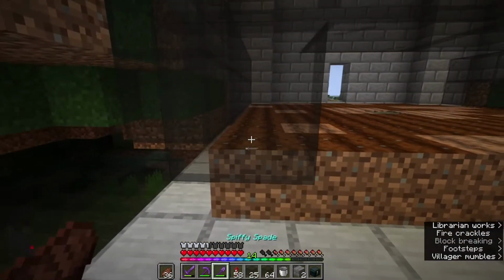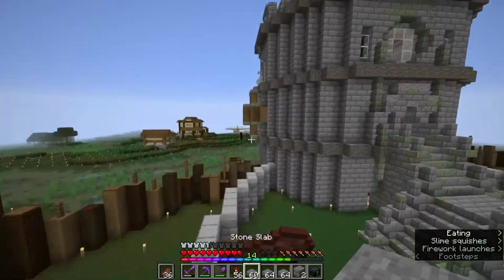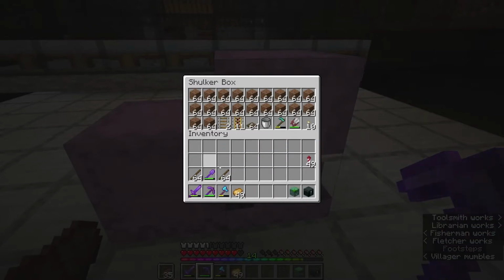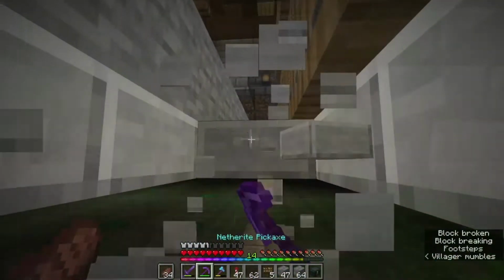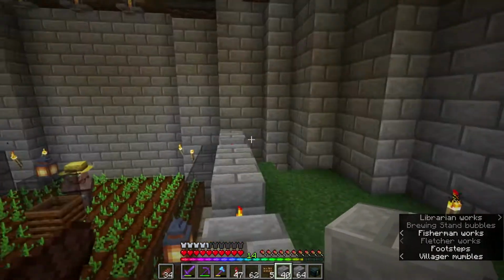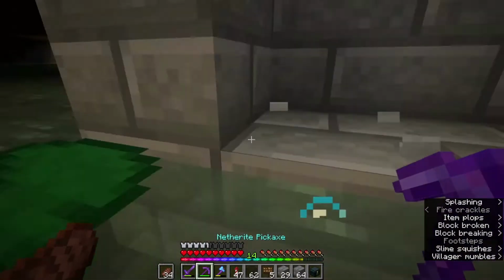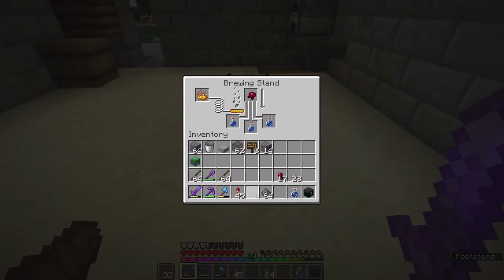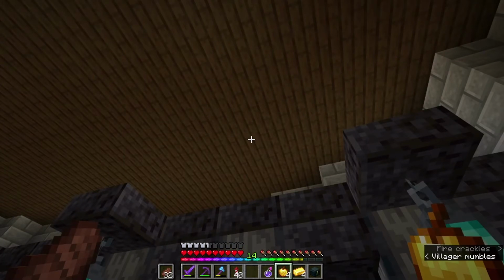Dual Purpose Villagers | Defense's World (Minecraft Survival Let's Play) | Episode 051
Hello all and welcome to another episode in our Survival Minecraft world. We did a bit of adventuring today and traveled into the deep dark of the Nether. So feel free to swing on in and join the adventure :D